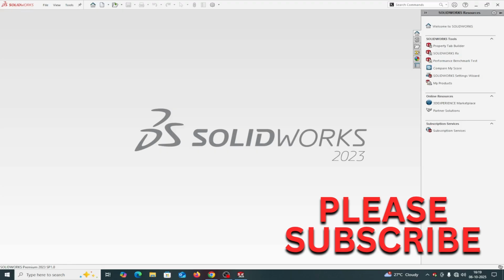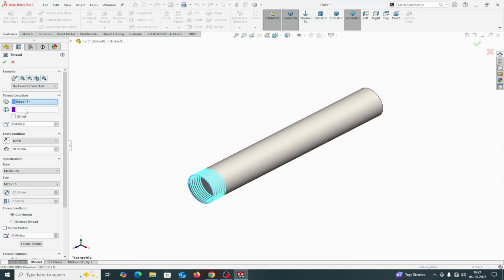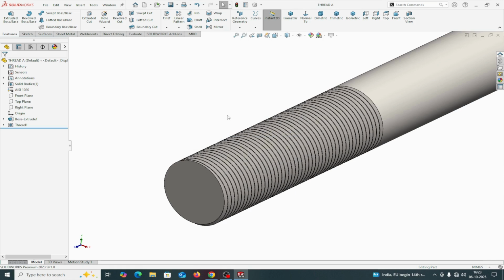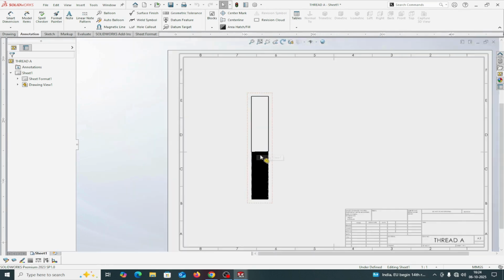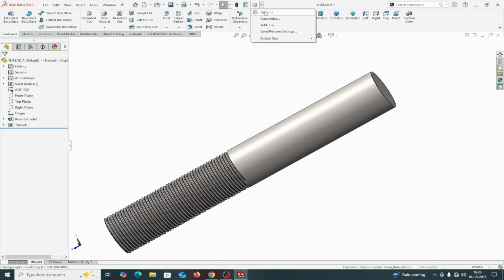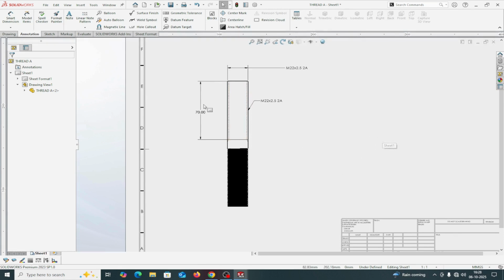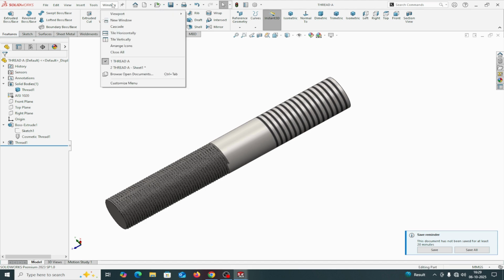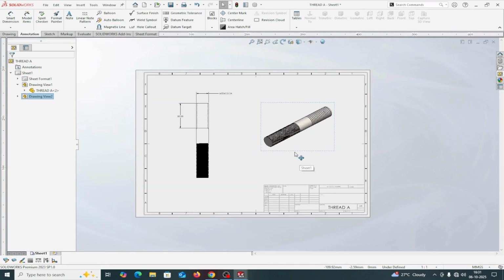COMPARISON OF ACTUAL THREAD & COSMETIC THREAD IN SOLIDWORKS.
YOU WILL UNDERSTAND FOLLOWING FEATURES IN SOLIDWORKS---
1.SKETCH/BOSS EXTRUDE
2.APPLY MATERIAL TO PART
3. APPLY ACTUAL THREAD IN THREAD FEATURE
4.APPLY COSMETIC THREAD
5.MAKE DRAWING FOR BOTH TYPE OF  THREADS FOR COMPARISON
6.EDITING COSMETIC & ACTUAL THREAD